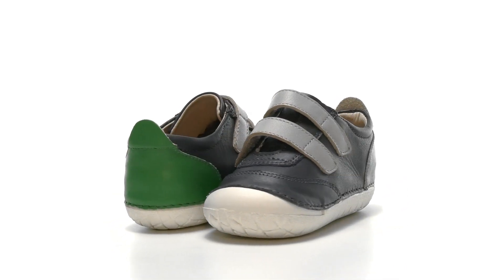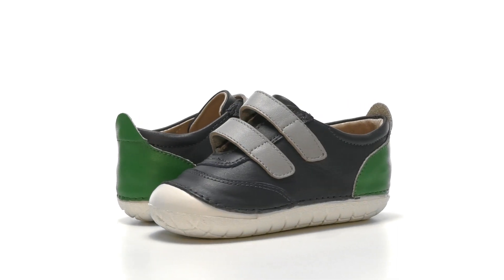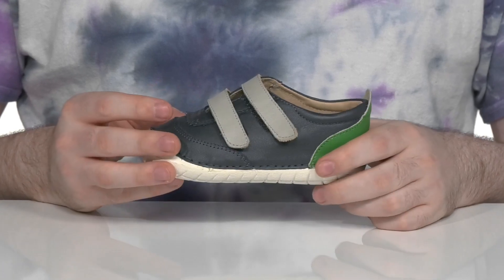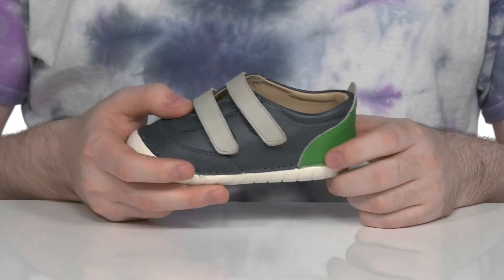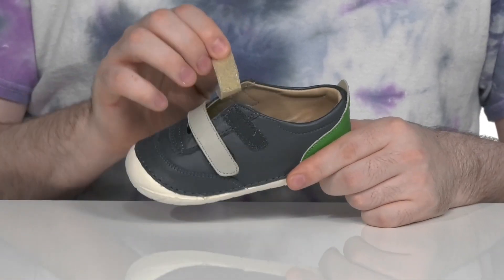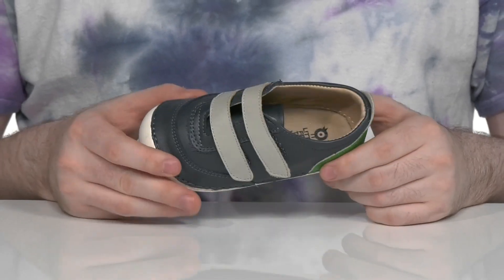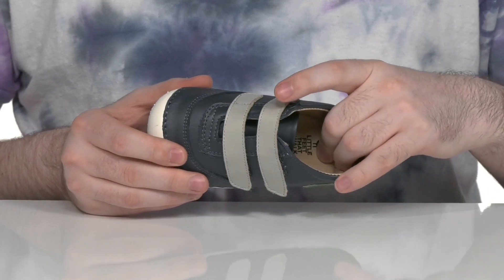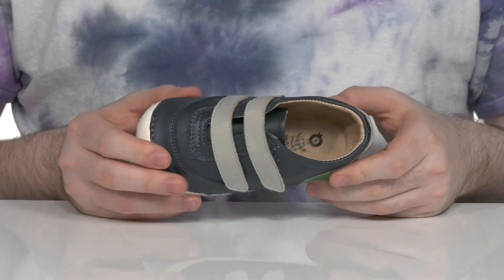Old Soles Farlap (Infant/Toddler) SKU: 9621987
Complete the look of your little one with the Old Soles&reg; Farlap Shoes and ensure comfort to their feet all day long.
Slide-in style.
Round toe.
Dual hook-and-loop strap for added style and comfort.
Synthetic outsole with high traction and durability.
Imported.

Product measurements were taken using size EU 20 (US 4 Toddler), width M. Please note that measurements may vary by size.